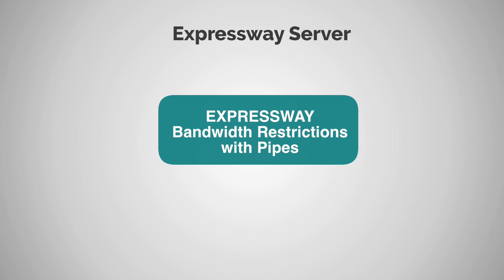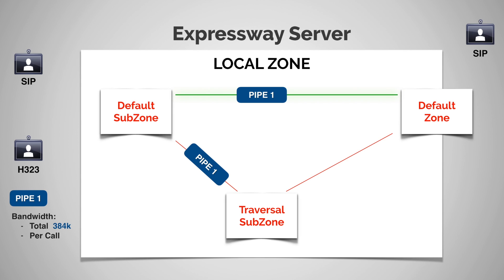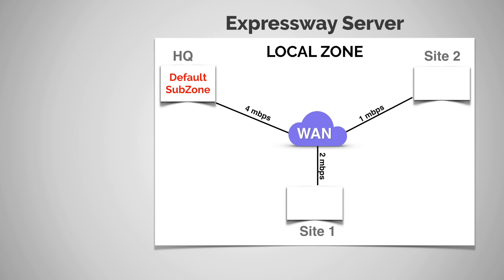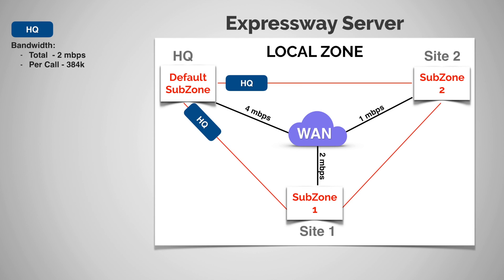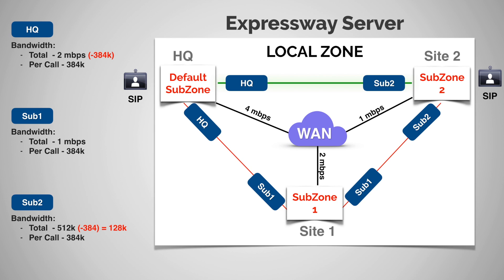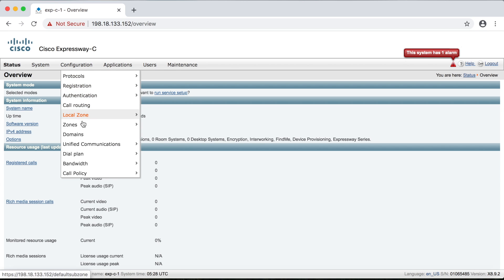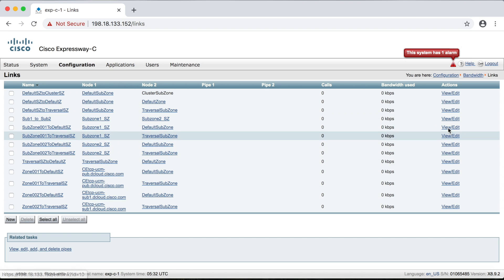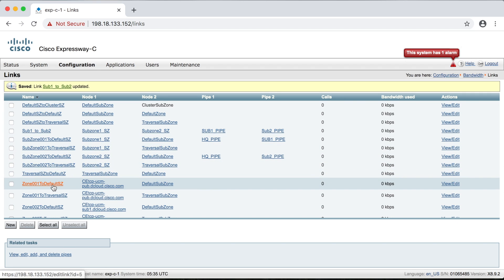Bandwidth Restrictions with PIPES - Expressway Series [11]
Cisco Expressway Servers
CLCEI 300-820

This video explains how to implement bandwidth restrictions on a Cisco Expressway Server using Pipes.  Also demonstrated in this video is how to configure pipes on an Expressway Server and apply them to links.

The topics in this video are similar in concept to Regions & Locations on the CUCM. If you're interested in bandwidth restrictions with the CUCM, please see my other video at: